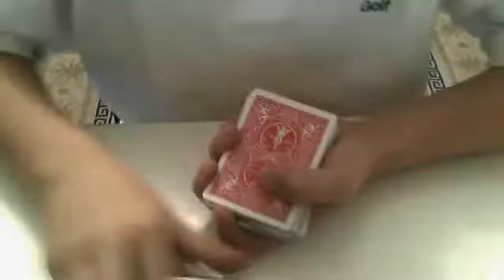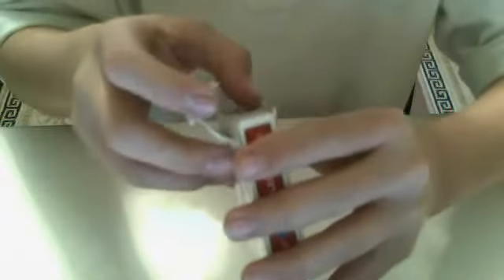amazing color blind trick